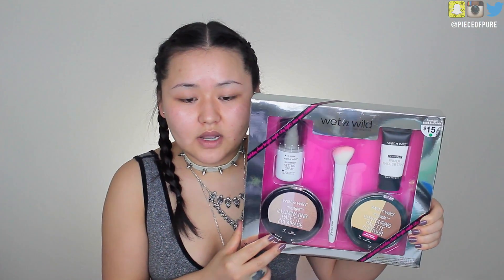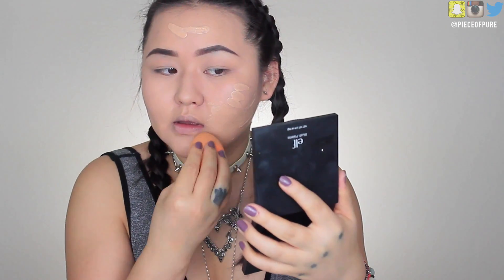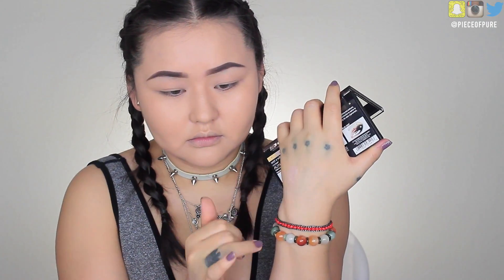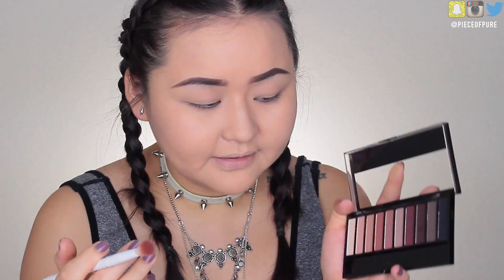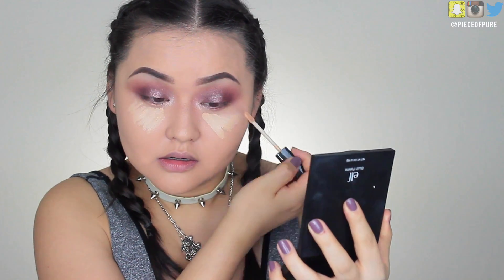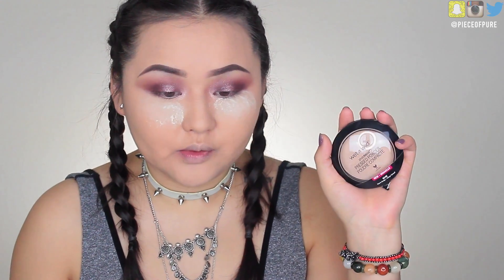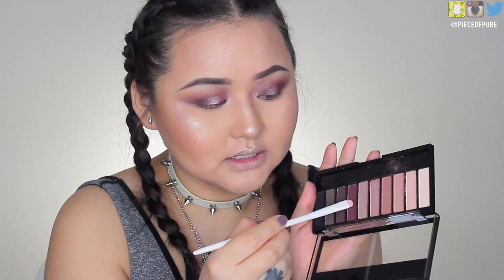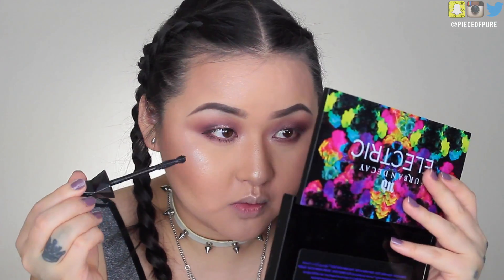FULL FACE USING *NEW* WET N WILD PRODUCTS | First Impressions & Mini Review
I tried a lot of the new Wet n Wild products including the Photofocus foundation, eyeshadow palette, contour, and highlight! See below for list of products! Please thumbs up if you enjoyed it!

▹ WET N WILD MAKEUP PRODUCTS USED:
 CoverAll Face Primer
Photo Focus Foundation in Buff Bisque
Photo Focus Eyeshadow Primer
Ultimate Brow Mascara in Nothing But Bru-nette
Au Natural Palette in Nude Awakening
Photo Focus Setting Spray
Photo Focus Concealer in Light/Medium Beige
Photo Focus Pressed Powder
MegalGlo Makeup Stick-Contour in Call Me Maple
MegaGlo Contouring Palette in Caramel Toffee
Color Icon Blush in Pearlescent Pink
MegaGlo Makeup Stick-Highlight in When the Nude Strikes
MegaGlo Illuminating Palette in Catwalk Pink
Lash Renegade Mascara in Brazen Black
Perfect Pout Gel Lip Liner in Bare to Comment
MegaLast Liquid Catsuit Matte Lipstick in Goth Topic

▹ WET N WILD BRUSHES USED/MENTIONED:
Crease brush (for blending)
Small eyeshadow brush (for halo effect)
Smoky liner brush (for bottom lash line)
Powder brush
Flat top brush (didn’t use, just mentioned it)
Fan brush (for highlighting)
Contour brush